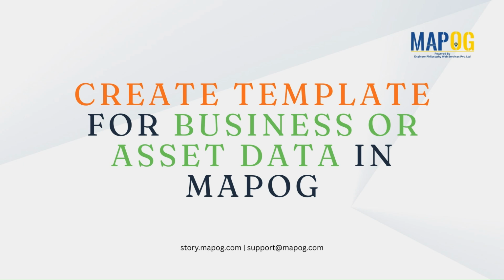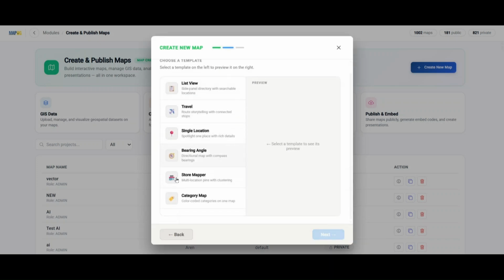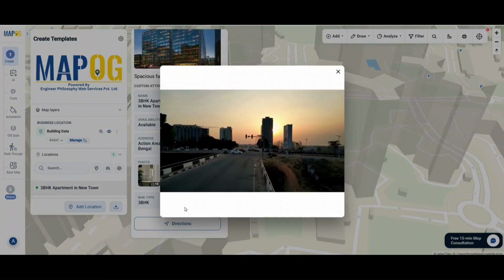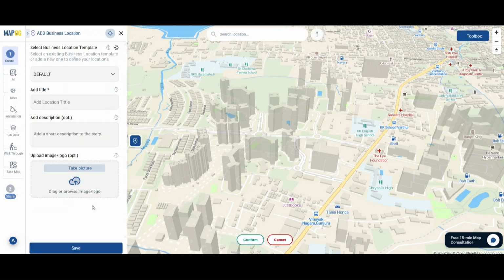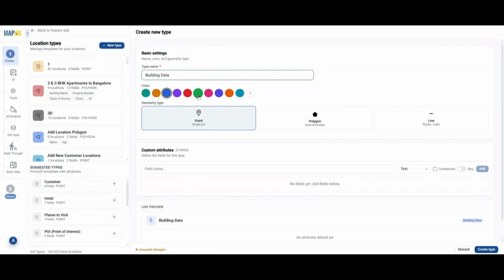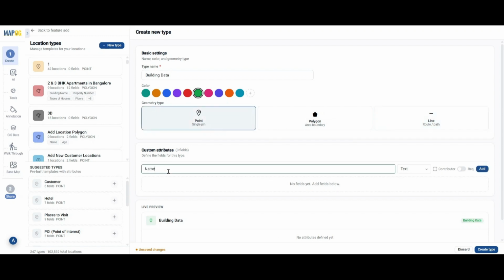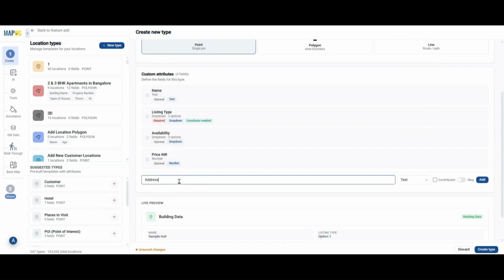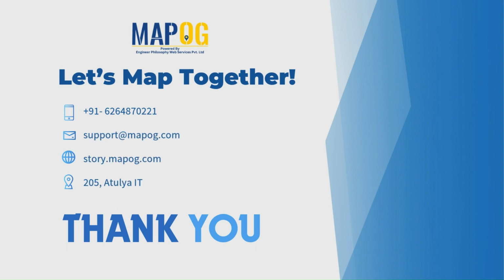Create Templates for Business or Asset Data in MAPOG | Custom Location Types & Attributes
In this tutorial, learn how to create custom location templates before uploading your Excel or CSV data:

✔️ Create Custom Location Types
✔️ Choose Point, Line, or Polygon Geometry
✔️ Add Custom Attributes & Fields
✔️ Configure Mobile Visibility & Required Fields
✔️ Organize Business and Asset Data Efficiently
✔️ Build Rich Location Profiles with Media & Documents

When a layer is created using a Template Map, it appears as a story where every location can display detailed information through interactive pop-ups.

Features Covered:
• Custom Location Types
• Color-Based Identification
• Point, Line & Polygon Geometry
• Text, Number, Image & Address Fields
• Mobile-Friendly Attributes
• Required Field Configuration
• Rich Pop-up Content with Images, Videos & Documents

Whether you're managing business locations, assets, field operations, infrastructure projects, or location intelligence workflows, MAPOG helps you structure and visualize your data more effectively.

👉 Next Tutorial: How to Upload Excel or CSV Data Using Template Maps in MAPOG

💬 What custom fields would you add to your business or asset template?